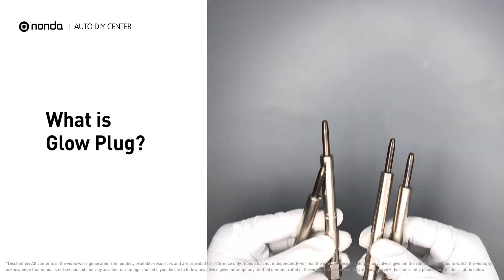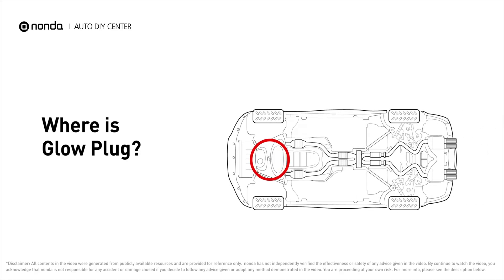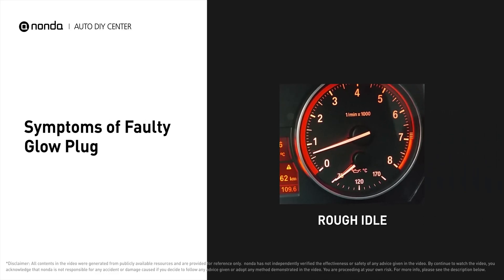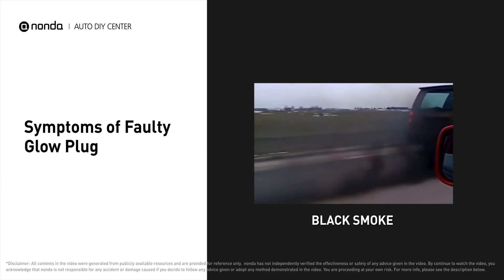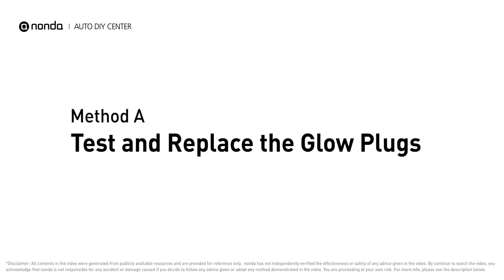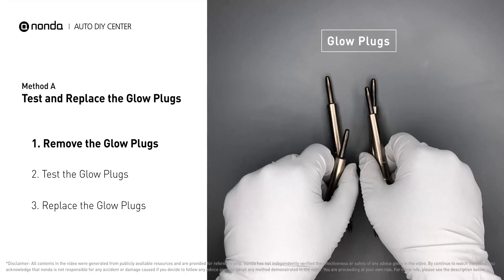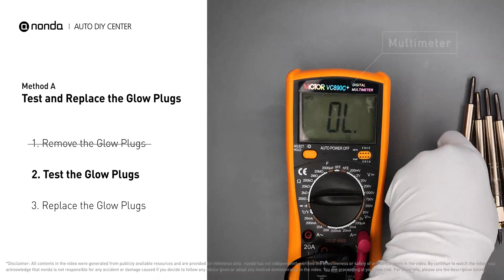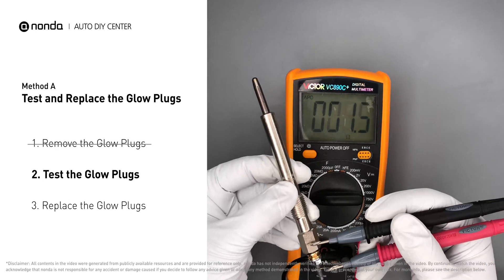Glow Plug: How it Works & How to Fix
Claim your FREE engine code eraser

Glow Plug Saving Repair Parts:
Glow Plug

nonda Auto DIY Center is the biggest auto DIY video center in the World. We have videos to explain auto engine codes and their repairing methods as well as auto-saving videos to help you save money along the way. This video is to show you how does Glow Plug work and how to fix it.

Method A : Test and Replace the Glow Plugs
1. Remove the Glow Plugs
2. Test the Glow Plugs
3. Replace the Glow Plugs

0:00 What is Glow Plug
0:10 Where is Glow Plug
0:21 Symptoms of Glow Plug
0:29 Glow Plug Related Error Codes
0:43 Method A: Test and Replace the Glow Plugs
1:29 Claim a FREE Engine Code Scanner